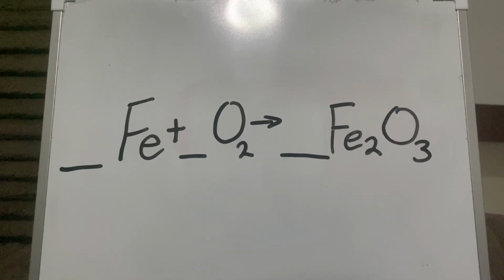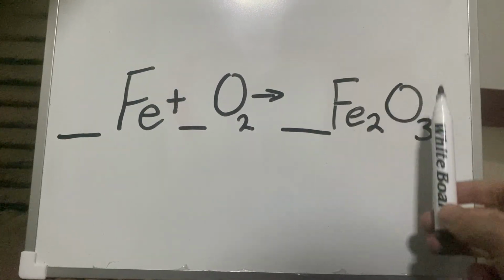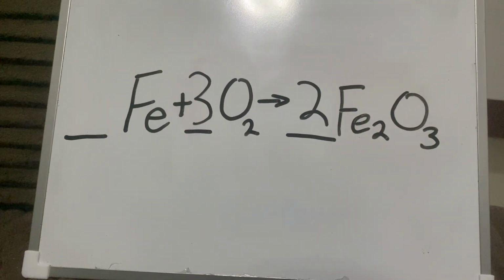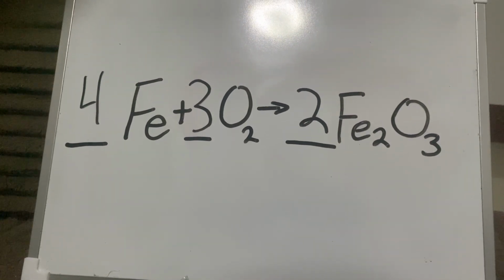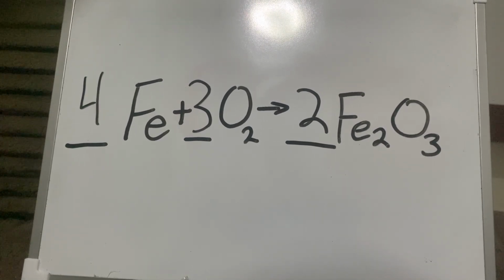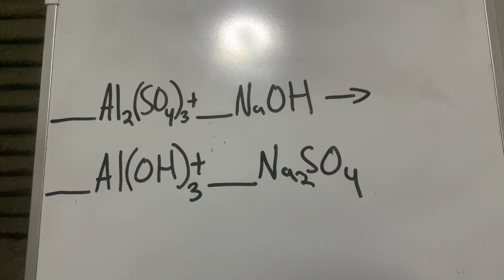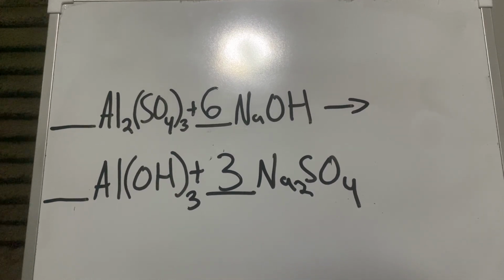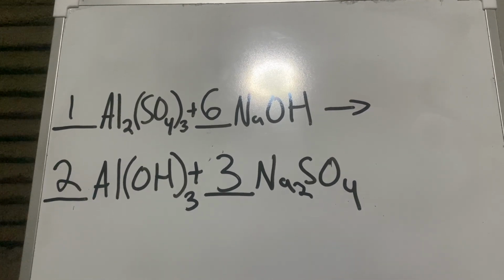Balancing Chemical Equations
Two quick examples to recap class.